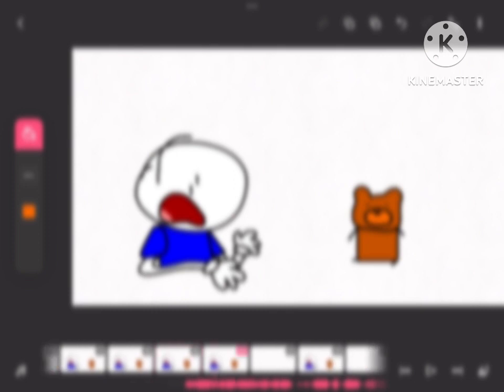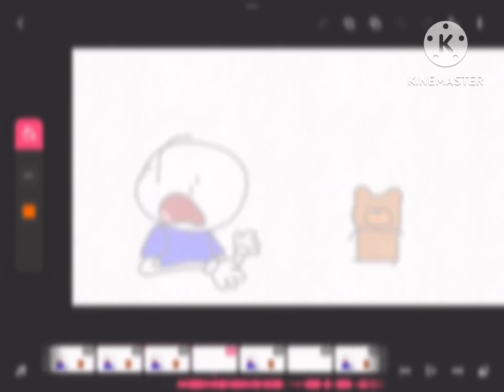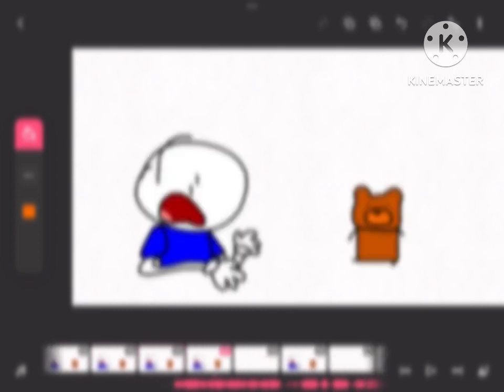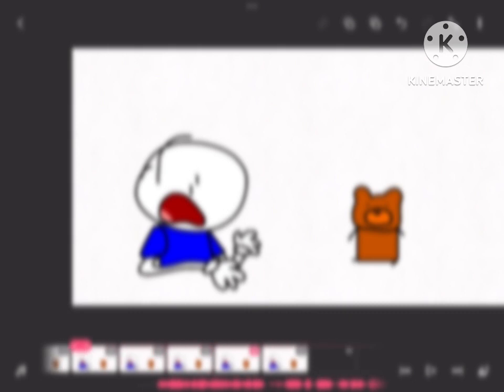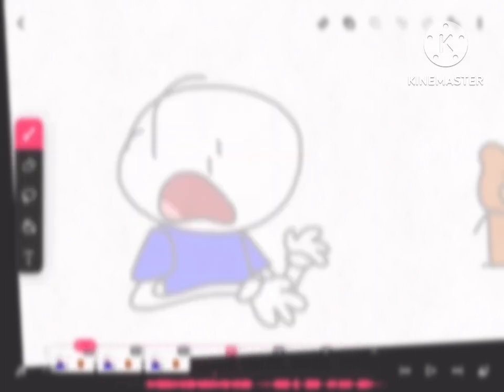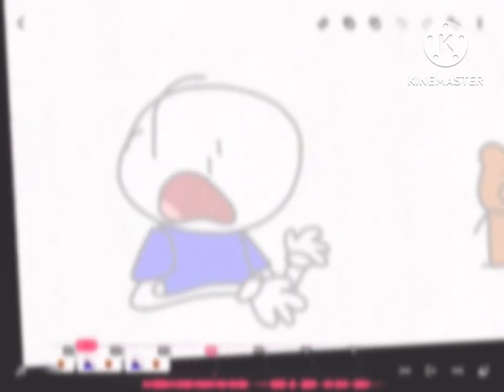ANNOUNCEMENT 2# (check description)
Sorry for not posting FRANKIE - EPISODE 3 it’s now coming on the 27th!